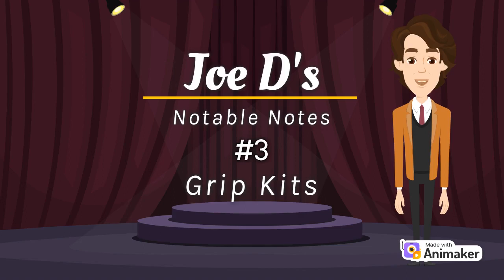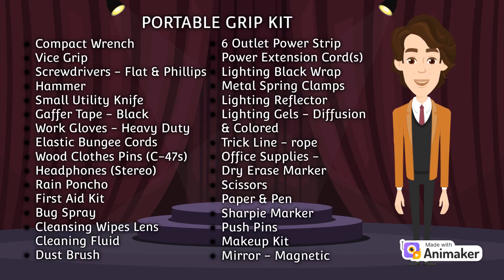Wyzant Tutor Spotlight: Joseph D., 06/20/2023 11:41:13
Meet Wyzant tutor Joseph D.